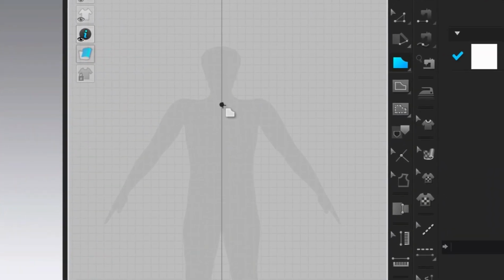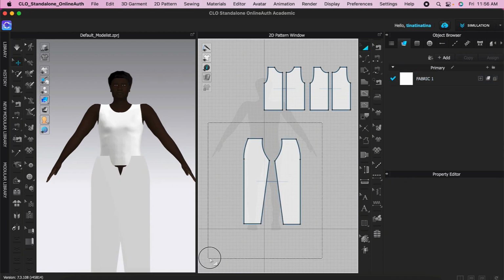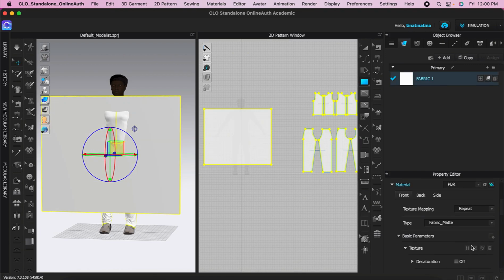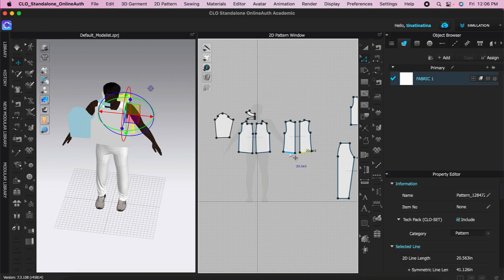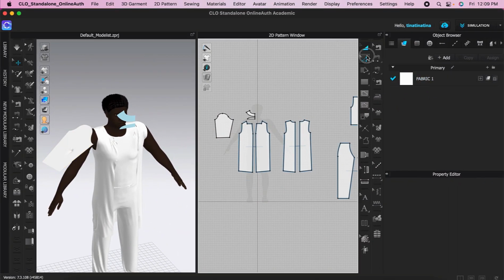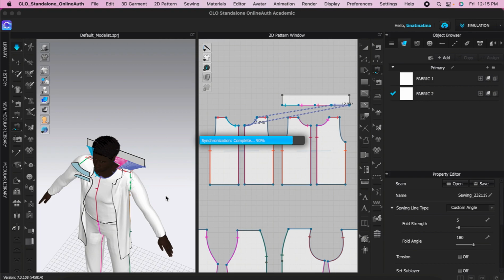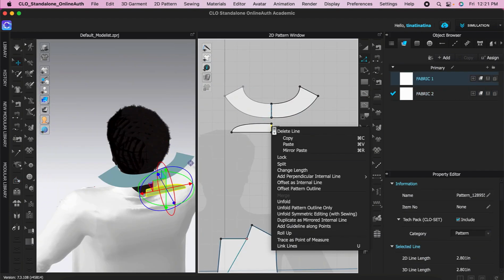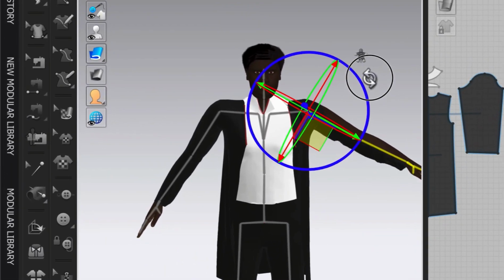How to Make a Tailcoat in Clo3D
Here you will learn to make a historical tailcoat and slacks in Clo3D. This is the tailcoat found in our other video on using Clo3D cloth simulations in Blender and Unreal Engine.

Tina Shetabi designed this garment and shows us how to make one using this pattern.

Video Contents:
00:00 Intro
00:25 Arrange Patterns on 3D Avatar
00:38 Make Pants
01:46 Trace the Coat
03:11 Sewing Sleeves
04:20 Adding a Collar
05:18 Sewing the Coat

This video covers how to make a collar in Clo3d, how to make a jacket in Clo3D, how to make pants in Clo3D, how to sew a suit coat in Clo3D, how to sew pants, how to make a jacket.